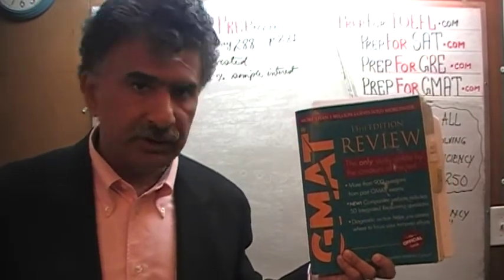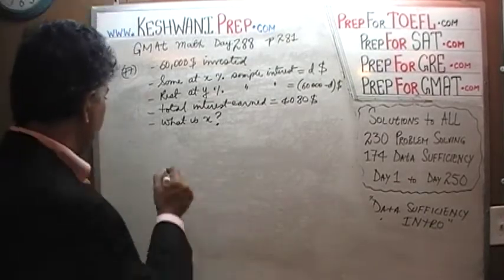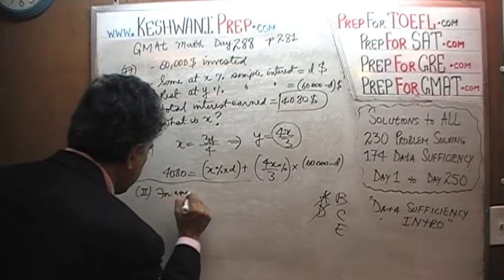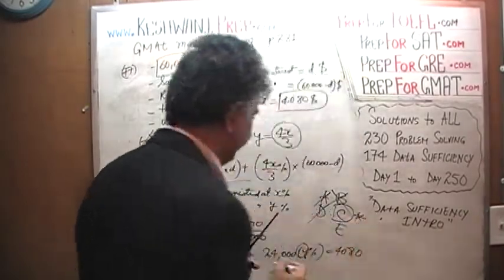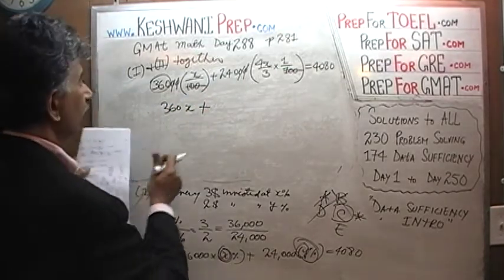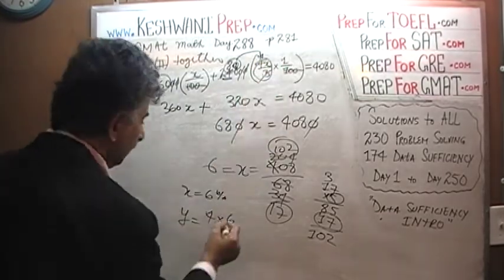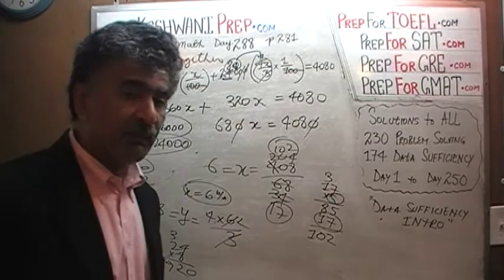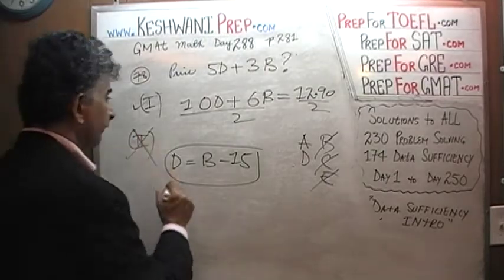GMAT Math Day 288, p281, Data Sufficiency 77 and 78, Online Prep Tutor GRE, TEAS, SAT, ACT, TOEFL